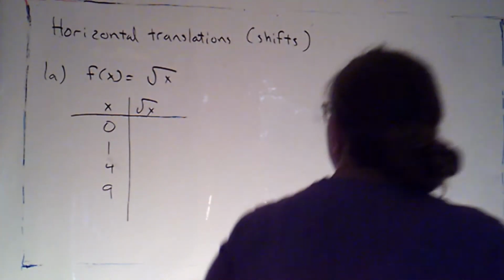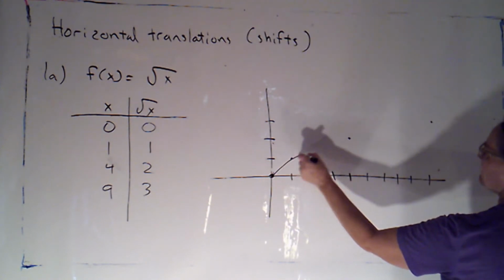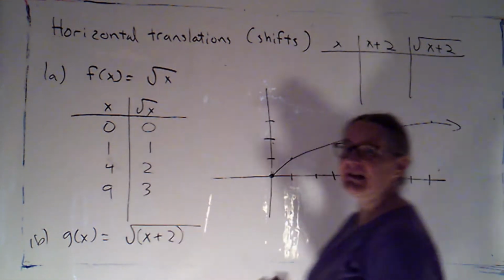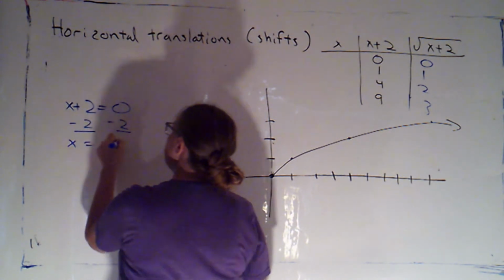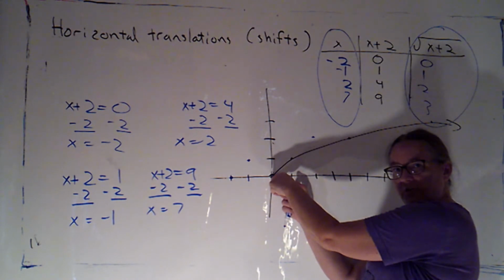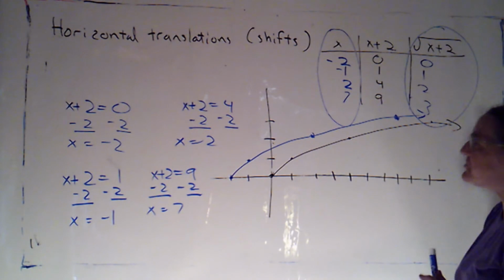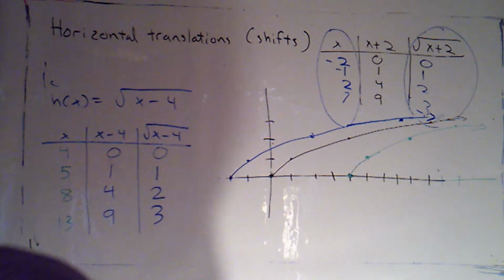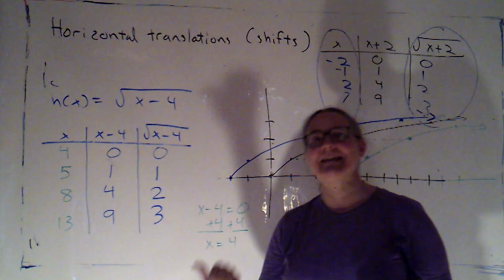Math 2 Section 1 6 part 3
Horizontal translations of graphs:  question 1 from the worksheet.